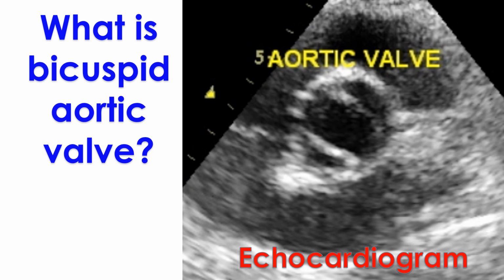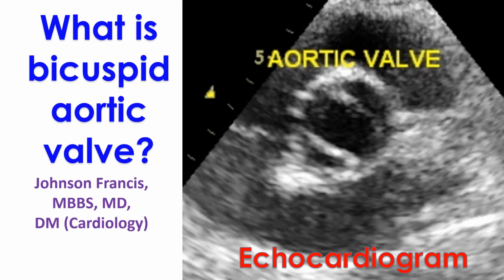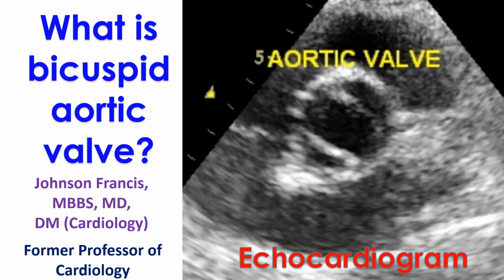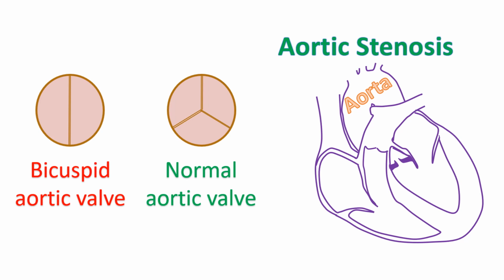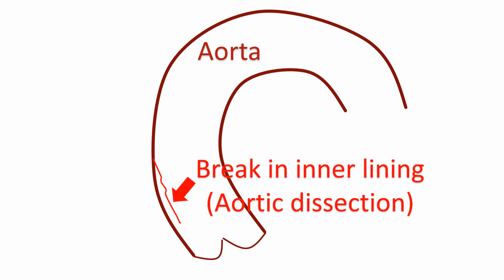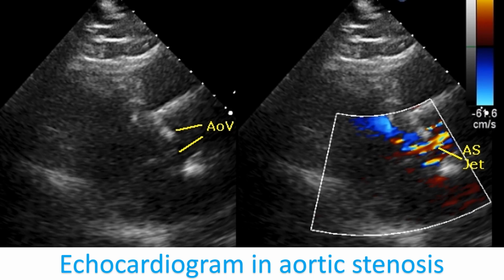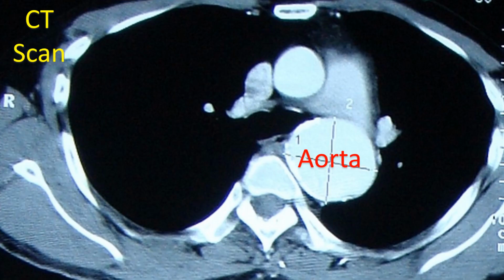What is bicuspid aortic valve?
Aortic valve is the valve between the left ventricle and aorta. Left ventricle is the lower left chamber of the heart. Aorta is the largest blood vessel carrying oxygenated blood to the whole body from the left ventricle. Normally, the aortic valve has three semilunar leaflets. Bicuspid aortic valve is a birth defect in which aortic valve has two leaflets instead of three. It is the commonest birth defect of the heart and can occur in about one in hundred individuals.
Bicuspid aortic valve can have a leak, known as aortic regurgitation or a narrowing, known as aortic stenosis or a combination of both. Another important association is aortopathy or disease of the aorta. Aortopathy can lead to enlargement of the aorta in the long run. This is thought to be due to a weakness in the wall of the aorta. Both aortic regurgitation and aortic stenosis can also progress in severity as age advances. Some without significant stenosis or regurgitation can be asymptomatic for long periods.
In any case, those found to have a bicuspid aortic valve need long term follow up. Echocardiogram or ultrasound study of the heart is useful in assessing progressive enlargement of aorta as well the stenosis and regurgitation of aortic valve if present. Aortic enlargement has a small risk of breaks developing in its wall in the long run.
If a break is only in the inner layer, it is called aortic dissection and is a serious condition as it can progress along the extend of the aorta and compromise blood flow to vital organs like brain and heart itself. Very rarely the break can extend through and through the aortic wall. Then it is called an aortic rupture, which could be immediately fatal due to severe blood loss. Both these conditions need very urgent surgery for saving life. Fortunately, they are rare complications.
Those with severe narrowing of the aortic valve will develop chest pain and breathlessness during exertion. Severe leak of the aortic valve can also cause breathlessness on exertion. In late stages they can develop heart failure with breathlessness at rest and during sleep. Collection of fluid under the skin of the legs can develop in late stages due to heart failure.
Several persons with bicuspid aortic valve without any symptom may have it detected during routine medical check up for other reasons. This is because the abnormal valve produces a click and a murmur in addition to the normal heart sounds. These sounds may be picked up by listening with the stethoscope. Sometimes it may be detected during echocardiographic study (ultrasound scan of the heart) done for other reasons.
ECG (recording of the electrical activity of the heart) will indicate chamber enlargement when there is a leak or obstruction to aortic valve. X-ray of the chest will indicate chamber enlargements as well as collection of fluid in the lungs when they have developed heart failure. Main test is an echocardiogram which will clearly document the severity of leak and obstruction of the aortic valve.
It will also estimate the pumping function of the left ventricle and enlargement of aorta if present. Computed tomographic (CT) scan is useful when there is aortic enlargement due to aortopathy. CT scan will also guide treatment in case of complications like aortic dissection and impending rupture.
Severely damaged aortic valve can be replaced by a surgery. An artificial valve can also be implanted by non-surgical methods using devices attached to small tubes introduced through a small hole made in the groin. This procedure is known as transcatheter aortic valve implantation (TAVI).
Though the device is a bit costly at present, the cost is coming down with increasing use. Some persons with severe aortopathy and enlargement of aorta will need a surgery known as aortic root replacement along with aortic valve replacement. This is done by removing the enlarged portion of the aorta and inserting a synthetic graft instead.
All those who have been implanted with an artificial valve need medications to prevent clot formation within the implanted valve. If it is a biological bioprosthetic valve, these medications are needed only for a short period. But for mechanical valves, the medication is needed lifelong as they have a much higher tendency for clot formation. Blood clotting function has to be monitored at regular intervals by a test known as prothrombin time with INR estimation while on medications to prevent clot formation.